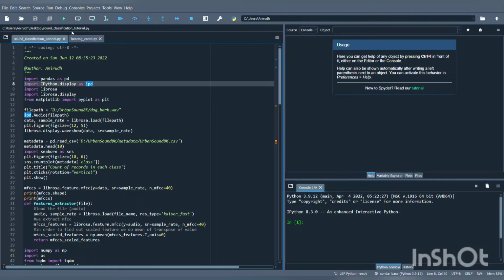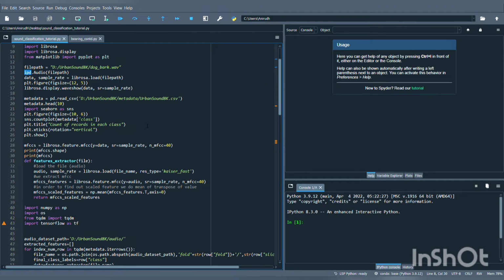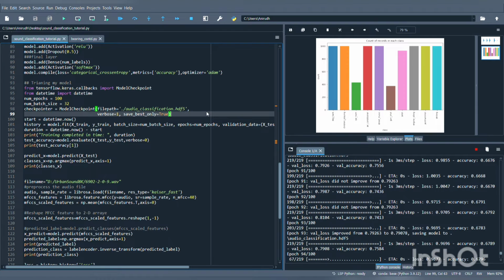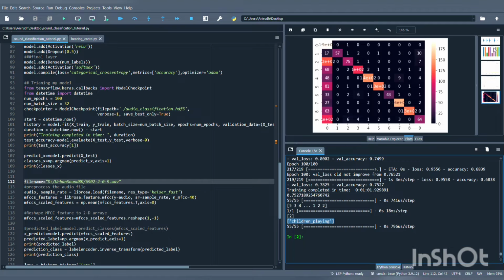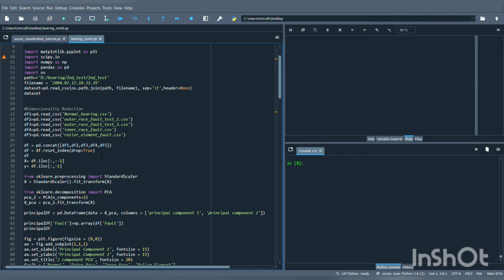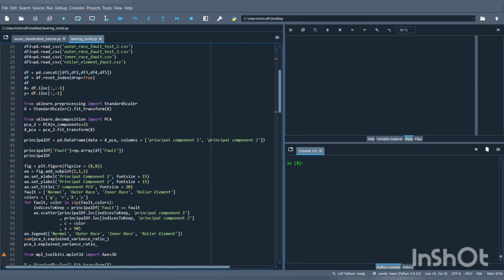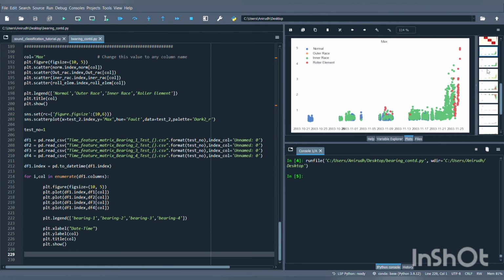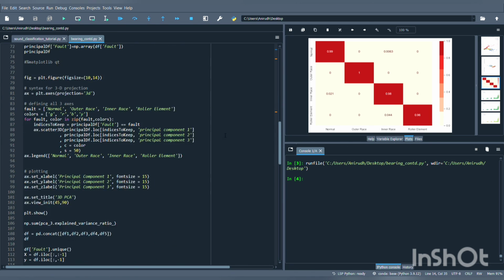Sound classification tutorial and Vibration classification of Bearing dataset using Machine Learning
Sound classification Dataset:- Ultrasound 8k
Vibration classification Dataset: IMS Rexnord Bearing Data